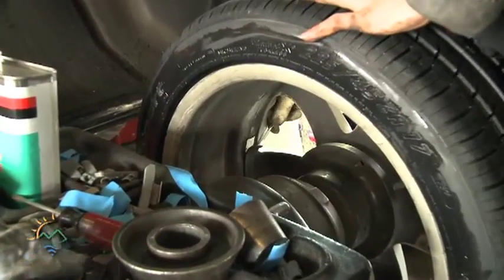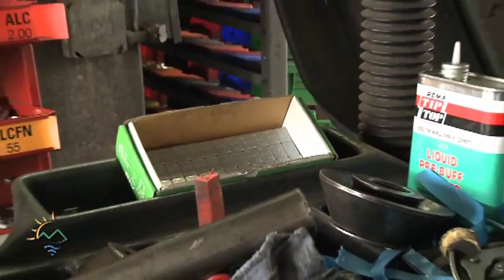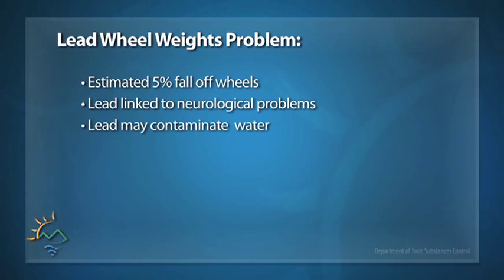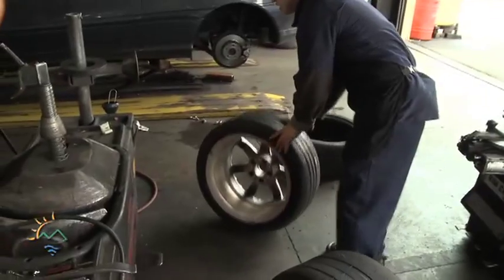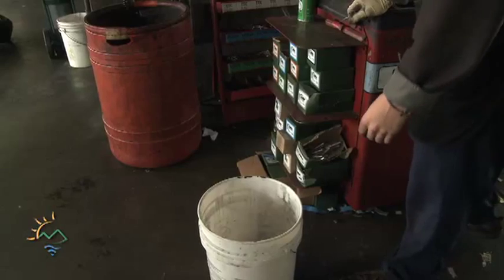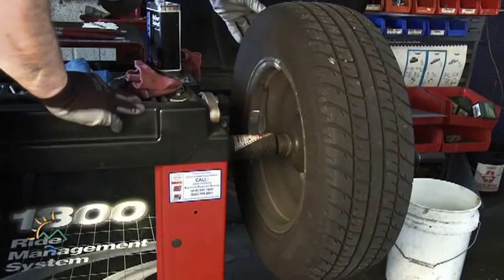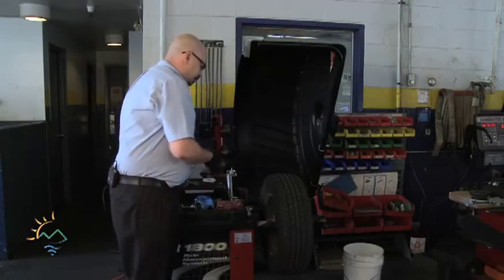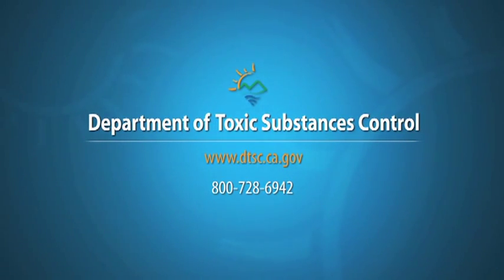Lead Wheel Weights